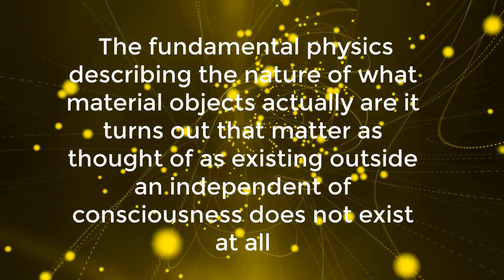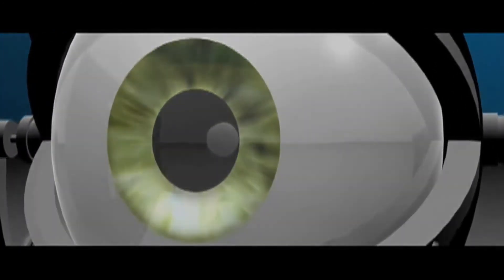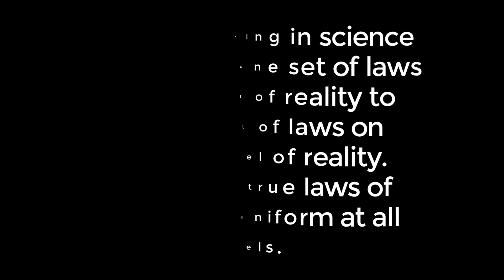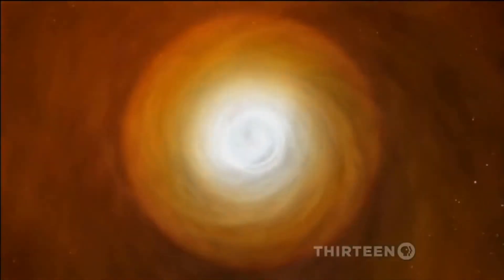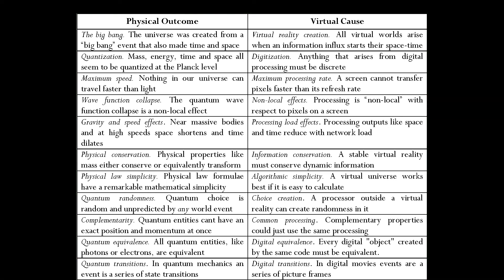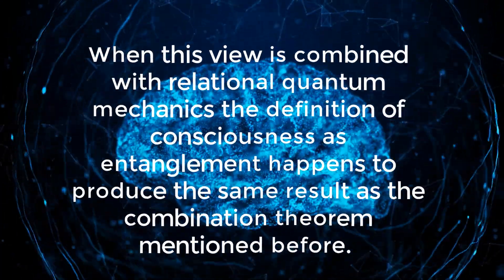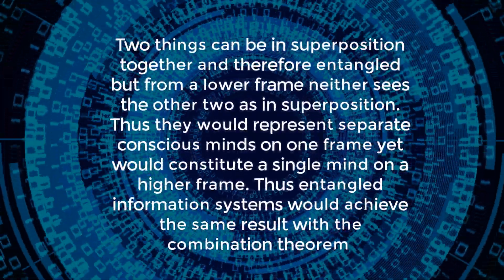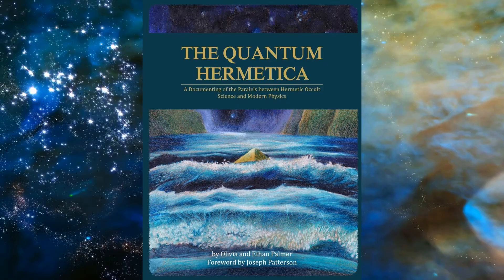Deriving the principle of mentalism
The principle of mentalism is the simplest and yet the most important of the hermetic principles. From this one principle the general framework of hermeticism can be derived this principle tells us in simple terms that "The universe is mental, held in the mind of the all"

However even though the principal mentalism is the simplest of the principles it is perhaps the most counterintuitive. After all the world around us appears to be quite material. The very notion that it could be otherwise sounds like nonsense at first glance.

The other issue seems to be how is it that this principle could possibly be translated into science. After all isn't science just the study of the material world. Well despite common beliefs on closer inspection of the fundamental physics describing the nature of what material objects actually are it turns out that matter as thought of as existing outside an independent consciousness does not exist at all. In other words it can be shown quite naturally that there is no reality beyond consciousness and thus there is no reality outside of the mental.

In order to understand how science can arrive at mentalism we must start it looking at physics. Max Planck who is perhaps the greatest quantum physicist who ever lived is a clear example of someone who through science concluded that the principal mentalism is true.

"As a man who has devoted his entire life to the most clear-headed science to the study of matter I can tell you as a result of my research about the atoms this much: There is no matter as such all matter originates and exists only by virtue of a force which brings the particles of an atom to vibration and holds this most minut solar system of the atom together...we must assume behind this force the existence of a conscious and intelligent mind. This mind is the matrix of all matter"- Max Planck

As we proceed throughout this video we shall see why planks scientific conclusion is quite unavoidable.

The Quantum Hermetica